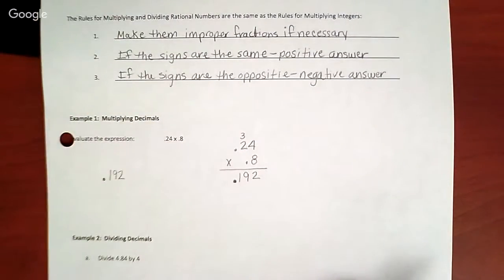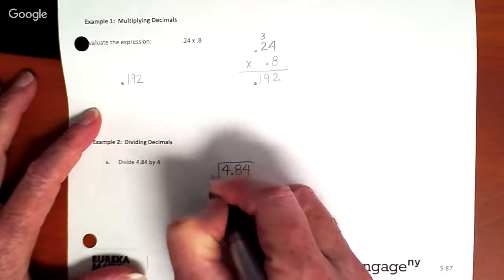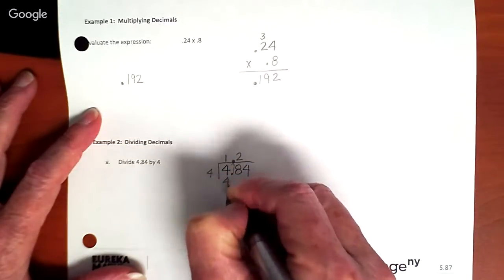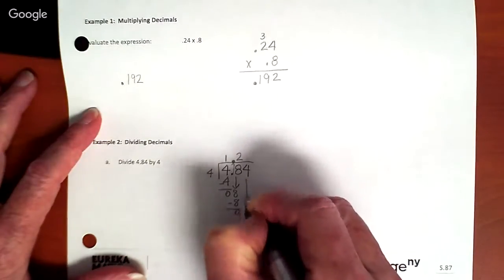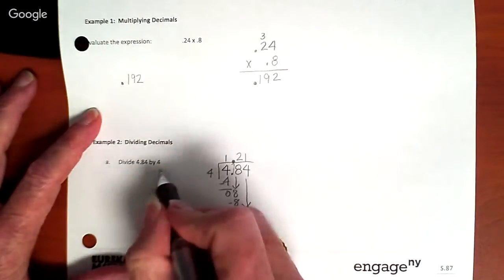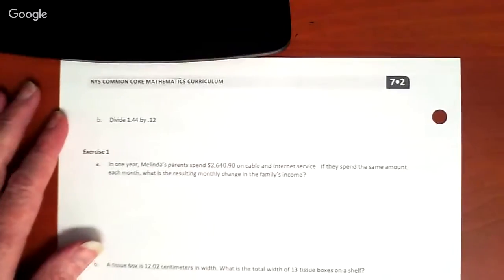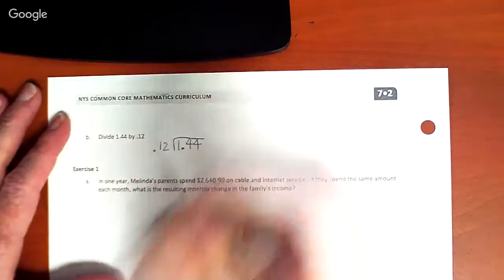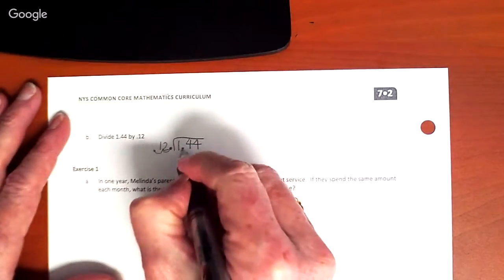Module 2 - Math 7 - Lesson 16 - Multiplication and Division of Rational Numbers